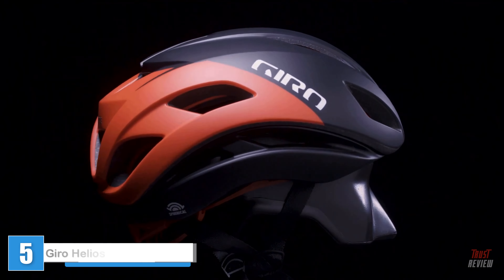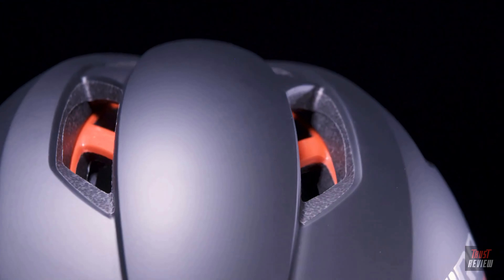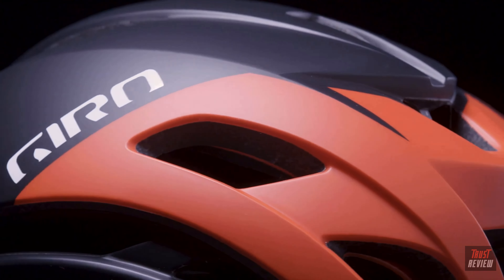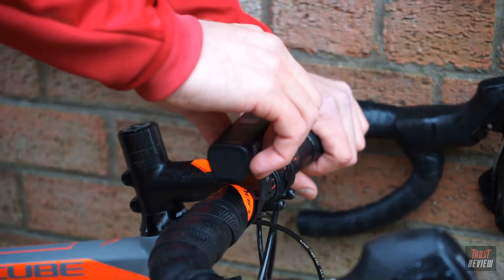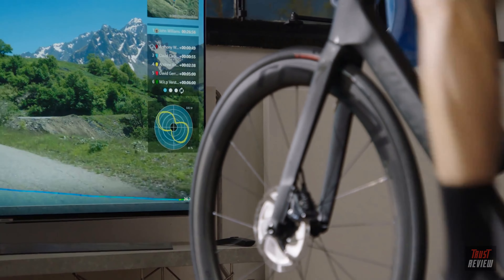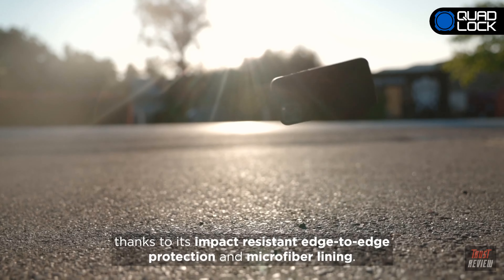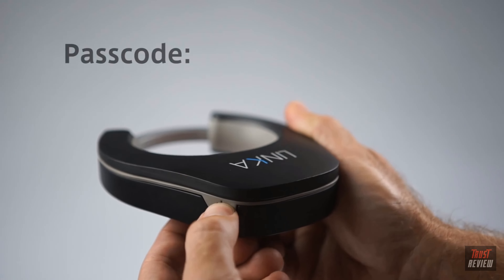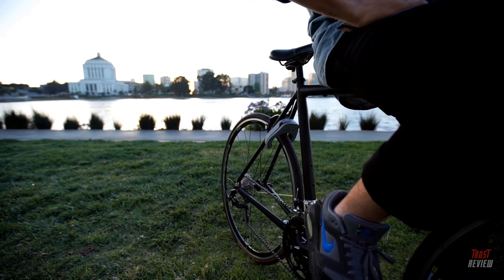The 5 Best Bicycle Gadgets of 2023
5. Giro Helios Spherical Adult Road Cycling Helmet
►Amazon USA

4. See.Sense Beam Cycling Headlight
►Amazon USA

3. Tacx NEO 2 Smart Indoor Trainer (11 Speed 11/32 Cassette Installed)
►Amazon USA

2. Quad Lock Stem / Handlebar Bike Mount for iPhone and Samsung Galaxy Phones
►Amazon USA

1. LINKA Original Smart Bike Lock - Black Art
►Amazon USA